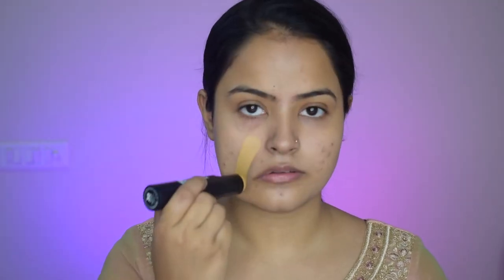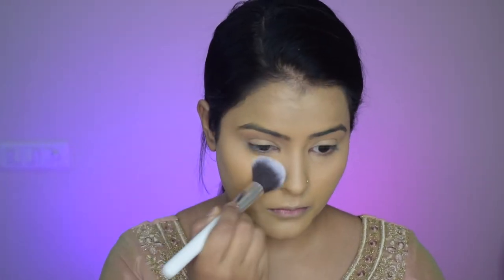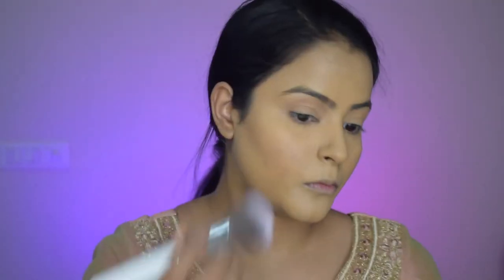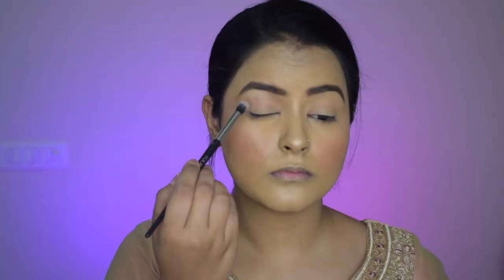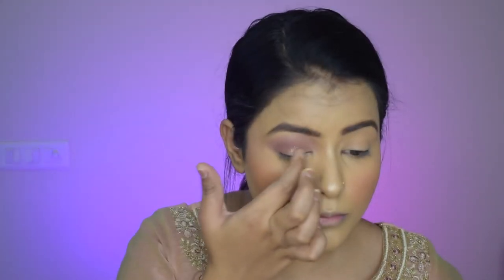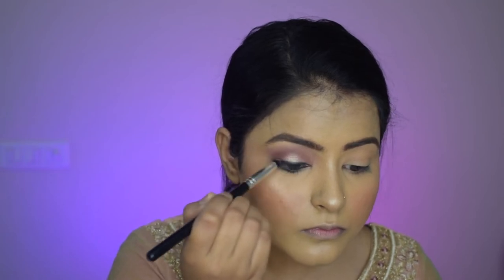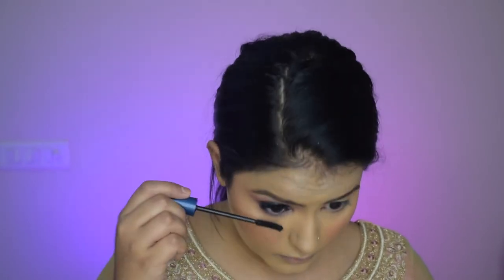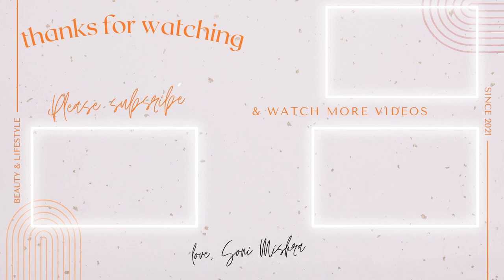Rose Gold Shimmery Smokey Eye Tutorial For Beginners | Navrangi Navratri Day 4🤎 | Soni Mishra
Hi Guys!!!
Happy Navratri. Today is the Navrangi Navratri Day 4 and the colour for today is Rose Gold. So, sharing this beautiful Rose Gold Shimmery Smokey Eye Tutorial For Beginners. Guess the colour for day 5 in the comments below. Let me know how you liked this video and any other video ideas you want me to do in the comment box below. Shower your love, support and blessings.

⬛  PRODUCT LINKS:
☞ e.l.f. Cosmetics Poreless Putty Primer - Universal Sheer

☞ SUGAR Cosmetics - Ace Of Face - Foundation Stick - 30 Chococcino

☞ Mars High Definition Ultra Fine Matte Compact Loose Powder (Matte Translucent)

☞ SUGAR Cosmetics - Contour De Force - 01 Subtle Summit

☞ Daily Life Forever52 Fix Quickly Makeup Setting Spray, Transparent

☞ Delanci Mysterious Queen Eyeshadow Palette

☞ Mattlook 10Color Luxury Wet Eyeshadow Palette

☞ Maybelline New York Lasting Drama Gel Eyeliner ,Blackest Black

☞ oriflame sweden THE ONE 5-in-1 Wonder Lash XXL Mascara Waterproof - Black

☞ Miss Claire Eyelash Glue Clear Tone

☞ Nykaa So Creme! Creamy Matte Lipstick - Let it Snooze

☞ Maybelline New York Super Stay Matte Ink Liquid Lipstick - 65 Seductress